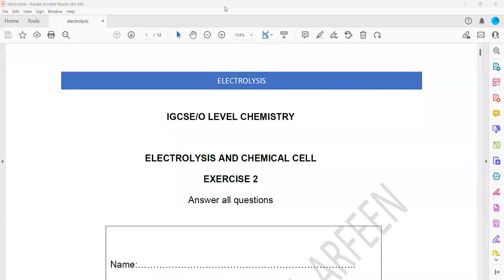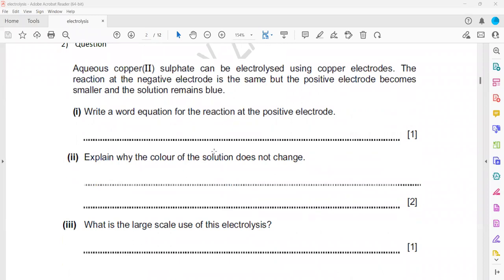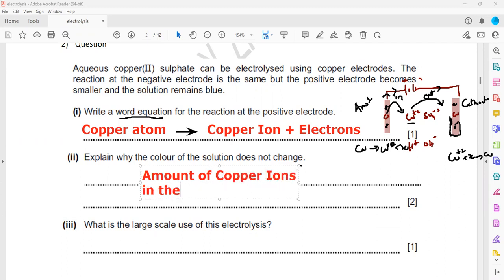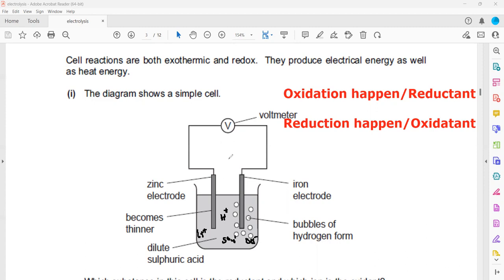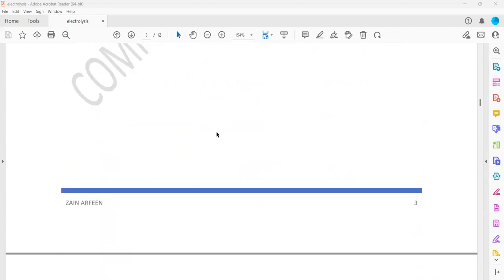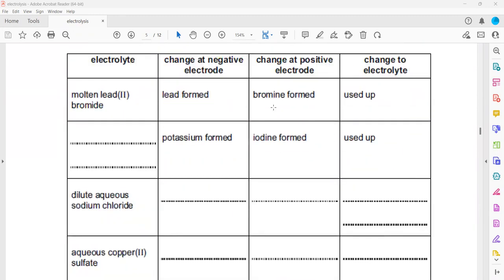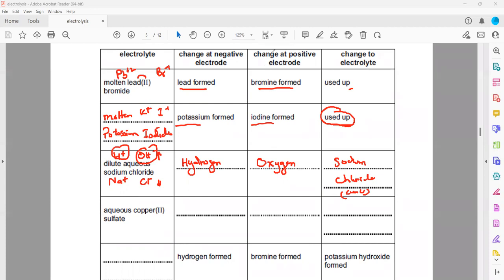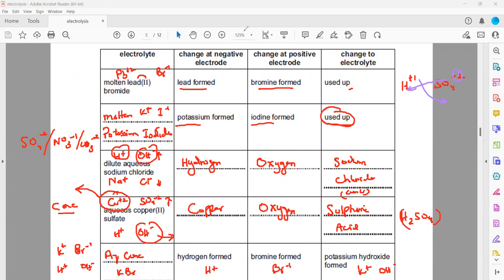Electrolysis Exercise 2 Question 1 to 5 Cambridge IGCSE Chemistry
Electrolysis Exercise 2 Question 1 to 5